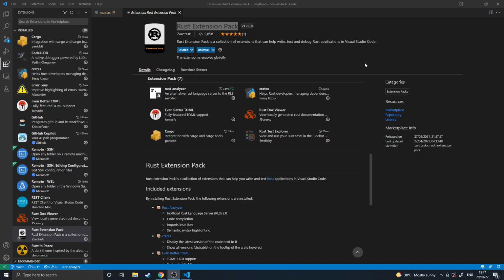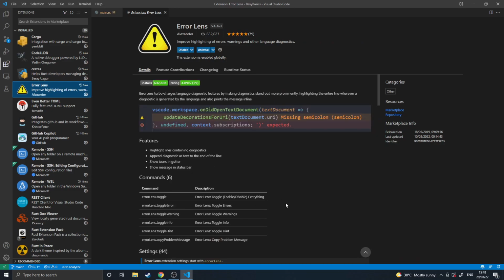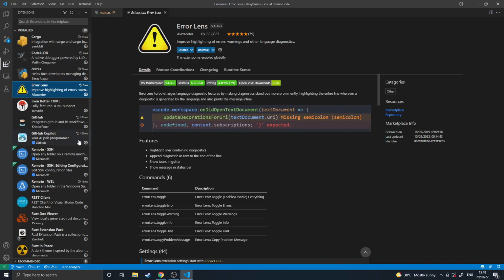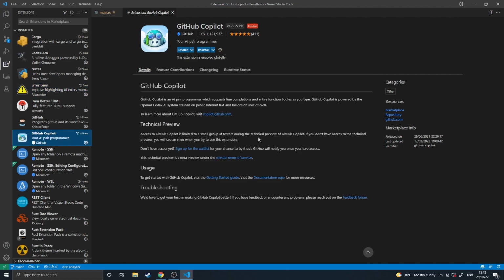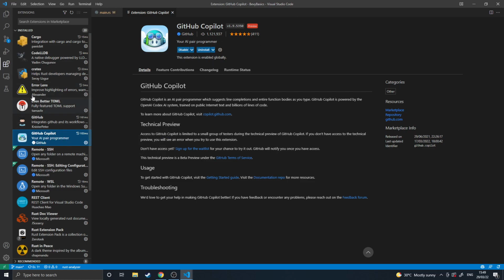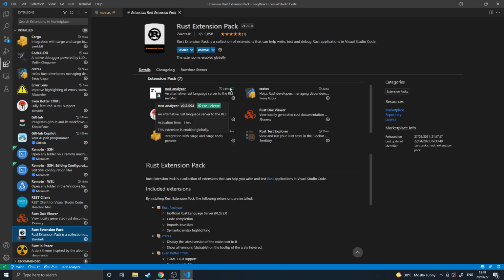BevyBasics #-1 - VSCode Plugins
Just a quick video going over the plugins I recommend for VSCode and Bevy/Rust